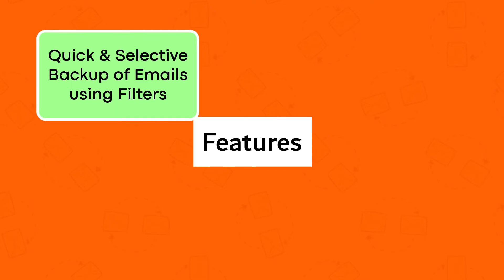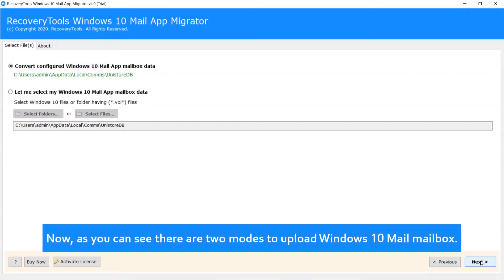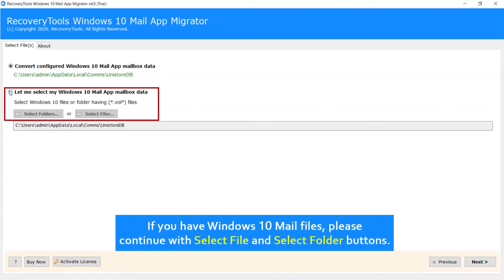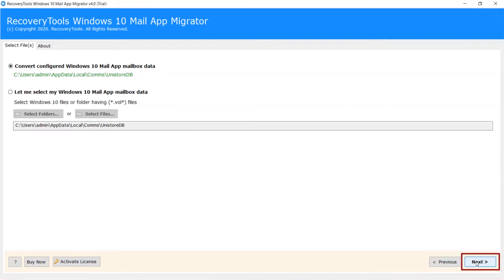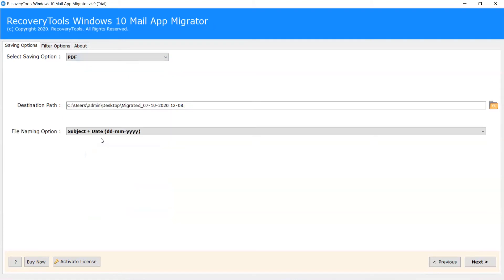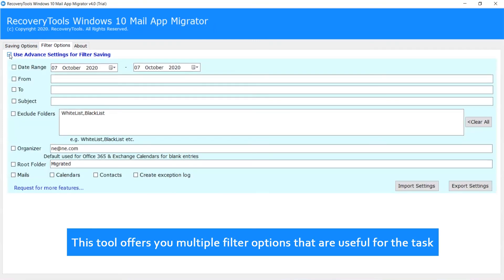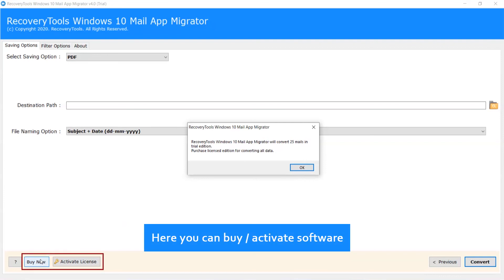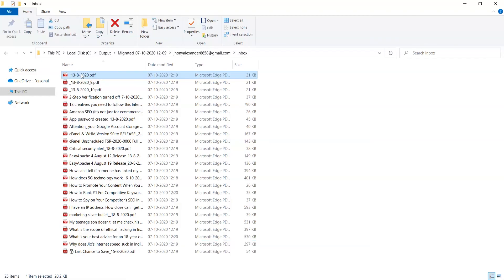Windows 10 Mail Converter - Backup Windows 10 Mail App Profile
In this video you will get to know about how to migrate emails of Windows 10 mail app to different file formats. With this app migration process becomes very easy. There are many solutions available but everyone is looking for best one. It will convert emails along with attachments. This application can be used with ease. No technical skills are needed in using this tool.

How to convert emails of Windows 10 mail app ?

User have to follow some simple steps to migrate Windows 10 mail app emails into different file format: -
1.First, download Windows 10 Mail Migrator and launch it on windows platform.
2. Select Configured Windows 10 mail app mailbox data or choose Windows 10 mail app files or folders for conversion.
3.Then, select the required file saving option from the list.
4.After that, select a required destination path for saving the final data.
5.Then, press on the Convert tab to start to download emails of Windows 10 mail app.
6.The tool will automatically open the resultant folder.

Windows 10 mail app migrator has more than 25 file formats
According to user there are three types of the licensed version available of this tool having different file formats i.e. Standard, Pro and Migration.

In Standard version saving formats available are Outlook PST, MSG, EML, EMLX, TXT, MBOX, HTML, MHT, XPS, RTF, DOC, Windows Live Mail, CSV.

The trial version of this tool is also available. After satisfaction user can opt for any licensed version according to his need.